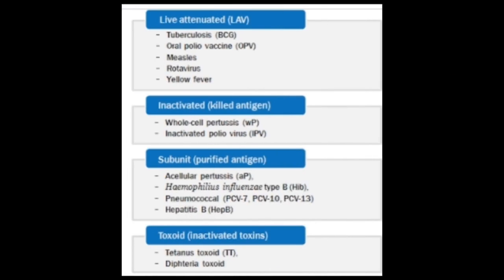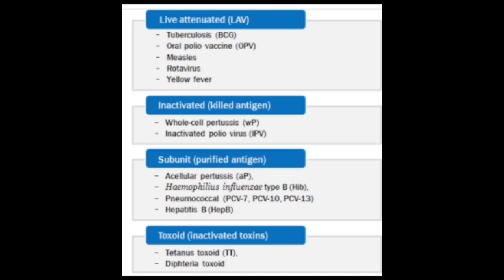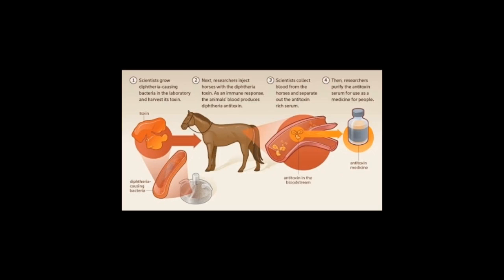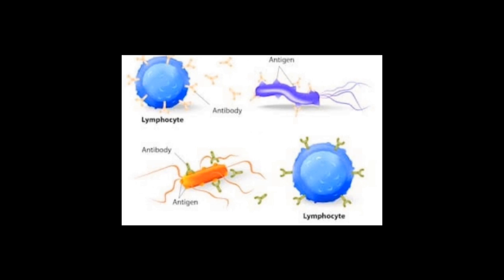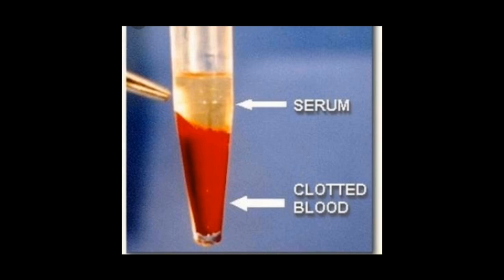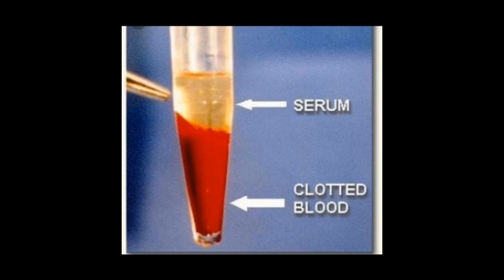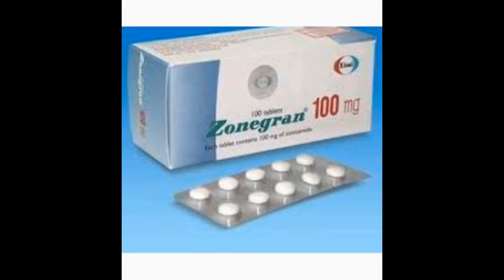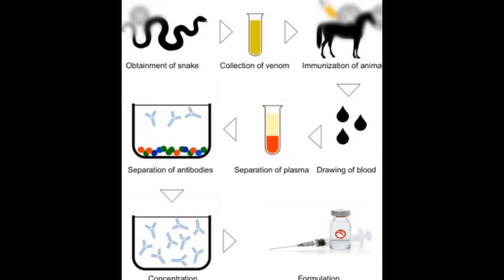BIOLOGY - Class IX